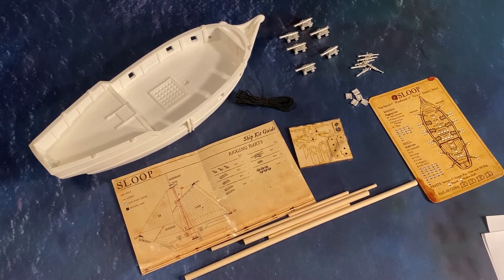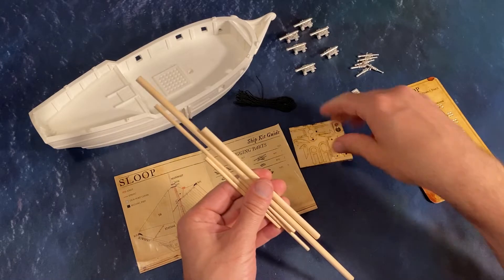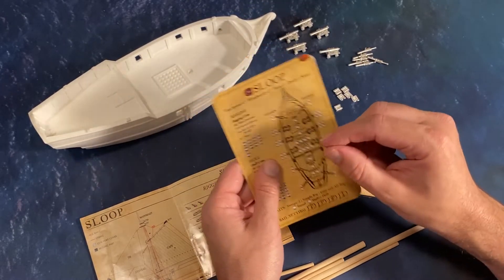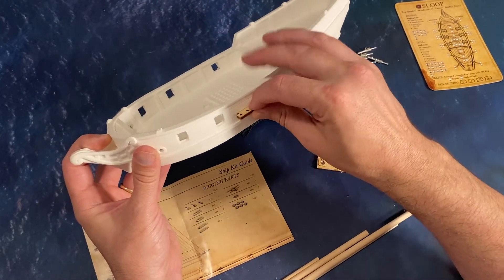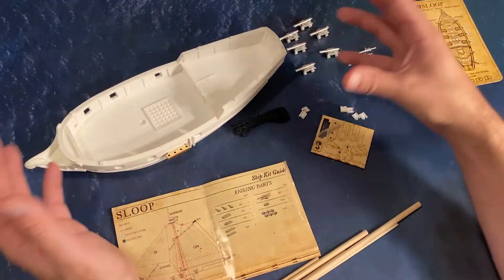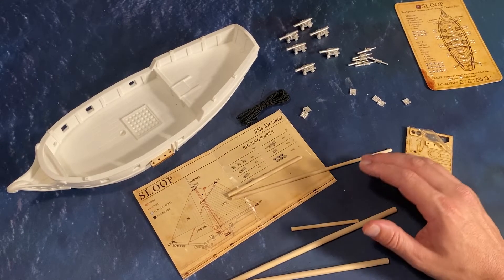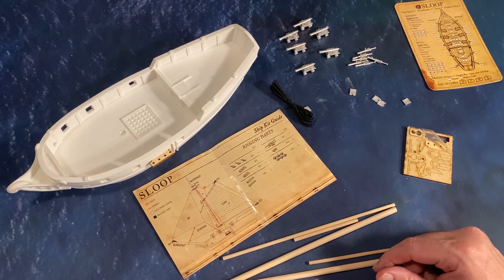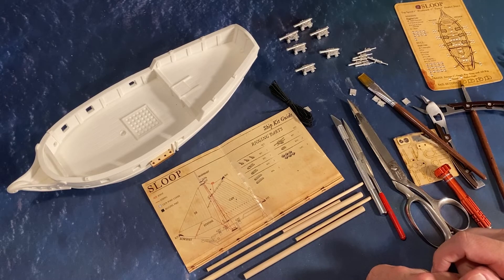Building a Blood & Plunder Ship: Part 1 - Overview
Part one of a series on building ships for Blood & Plunder.

Have you built a ship for Blood and Plunder? Let us know down in the comments!

To begin your very own ship project, head on over to the Firelock Games